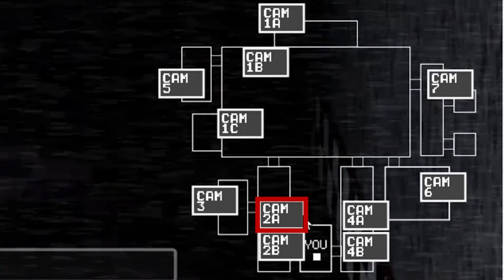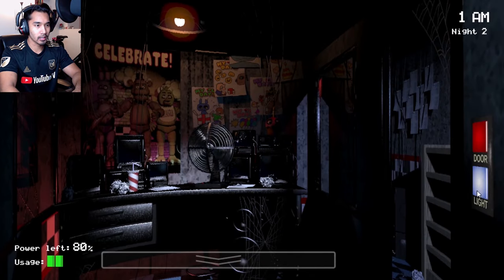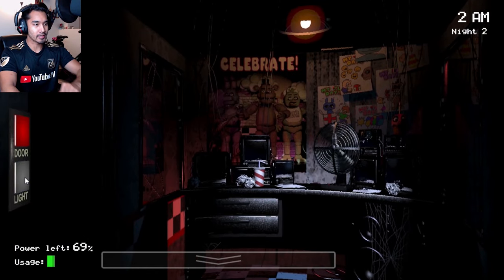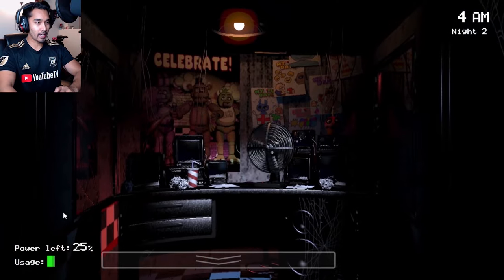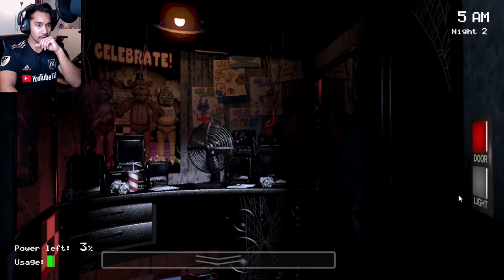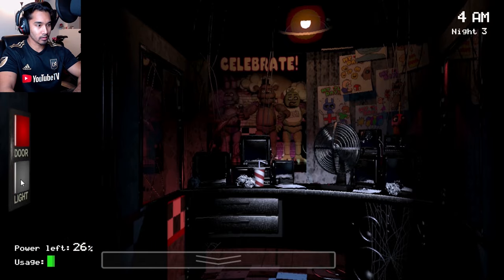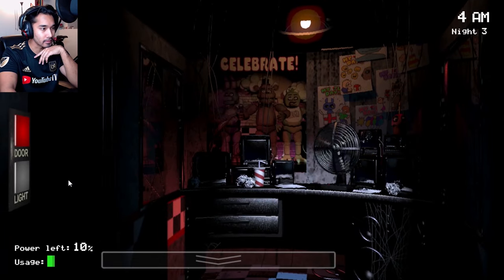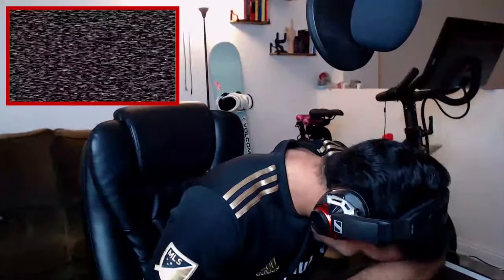SCARY GAME | Five Nights At Freddys 1 Part 2 I I Can't Get Over These JUMPSCARES.mfb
I told you, I never get scared; I never get phased.

Yours truly, MFB.